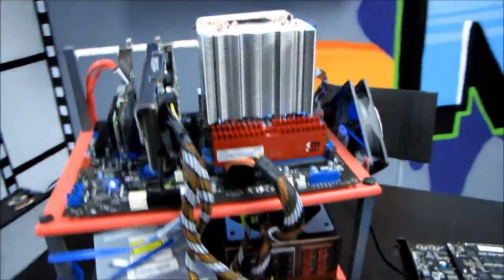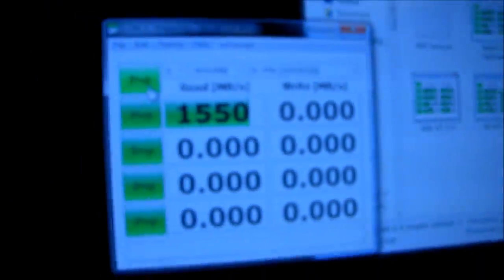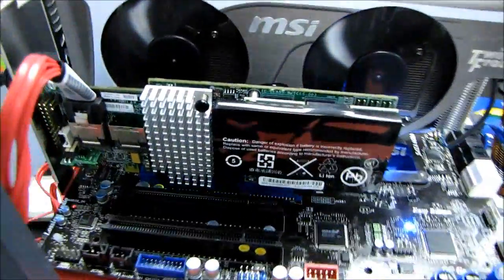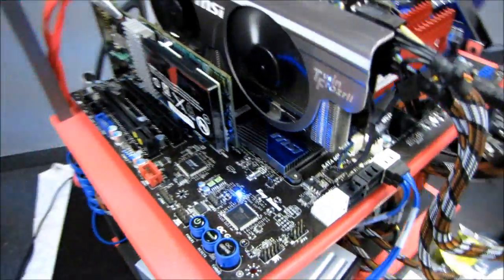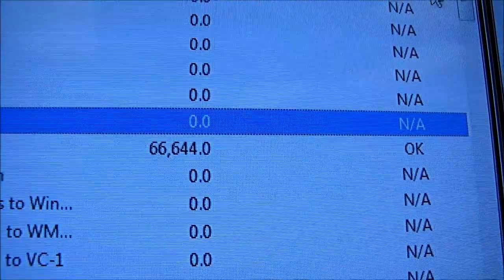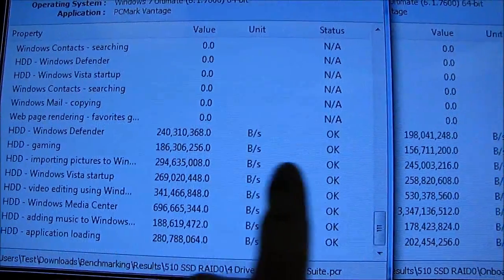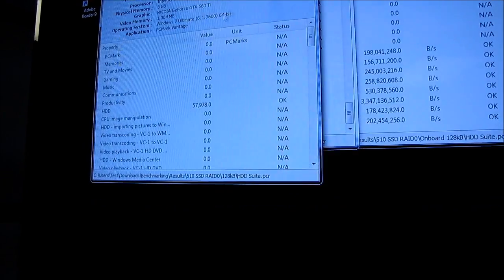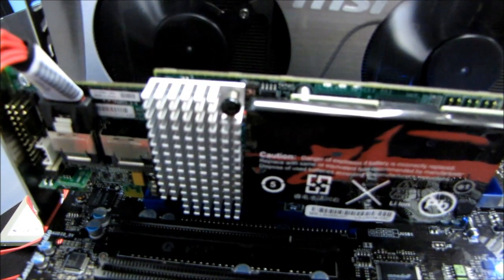4x Intel 510 120GB SSDs in RAID 0 on LSI 9260-8I Linus Tech Tips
Finally hit the internal bottleneck of this impressive RAID card! And with only 4 drives. The 510 is fast, yo.